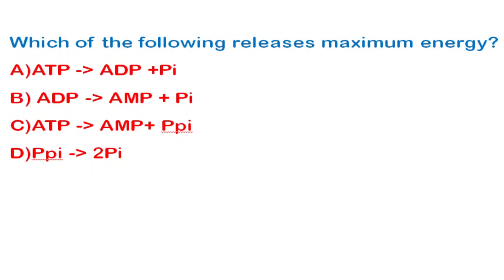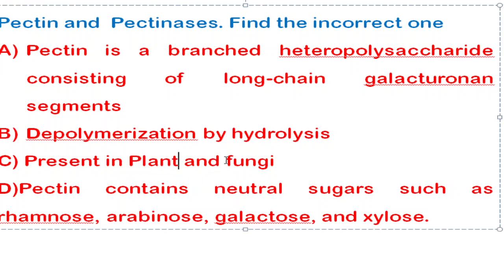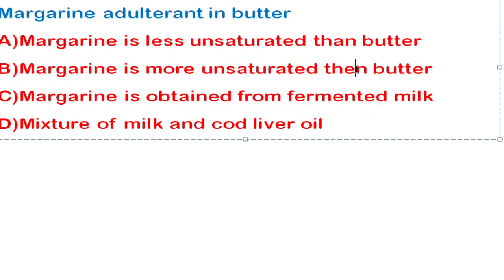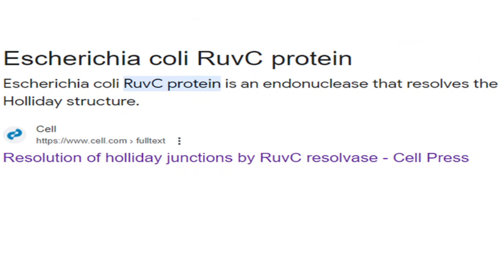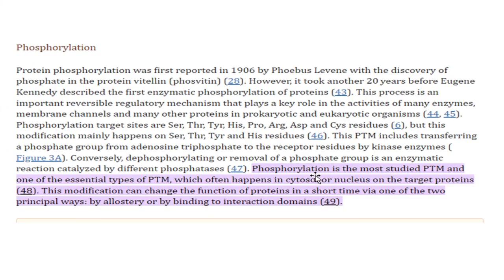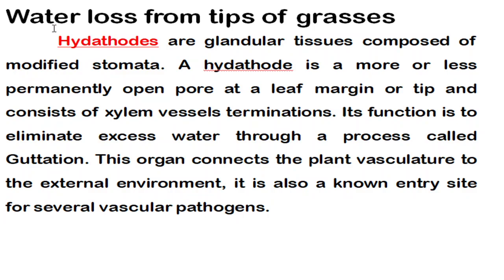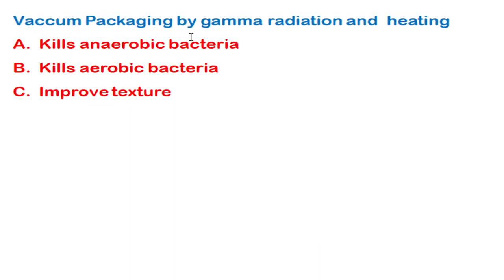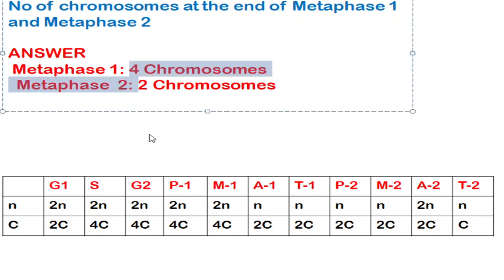BARC BIOSCIENCES 2023 ANSWER KEY (Unofficial) || Part 1